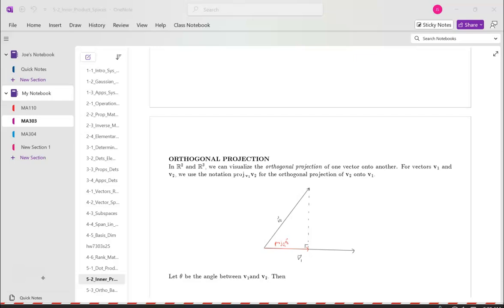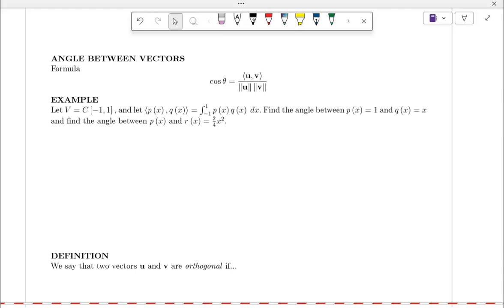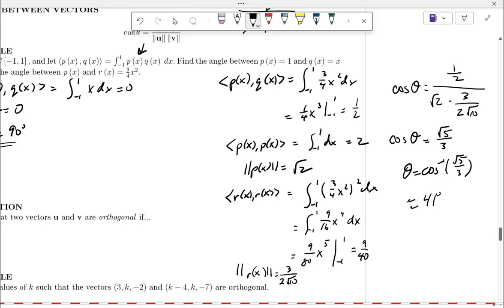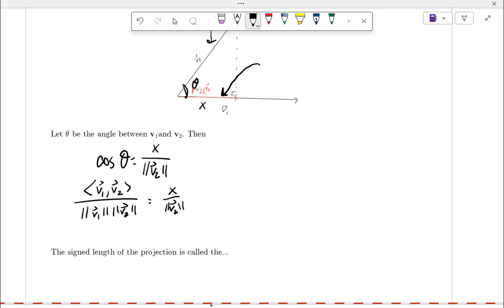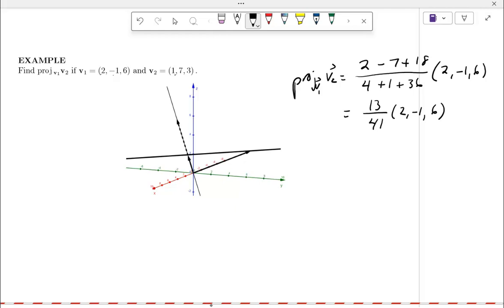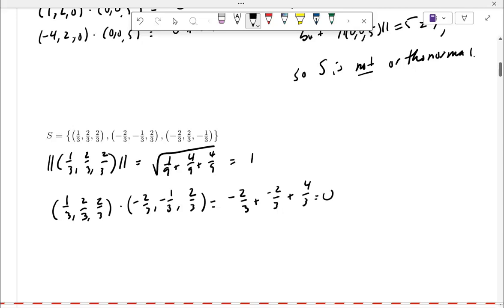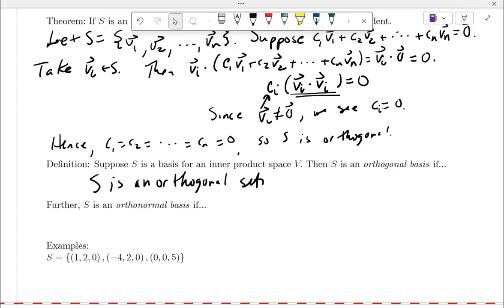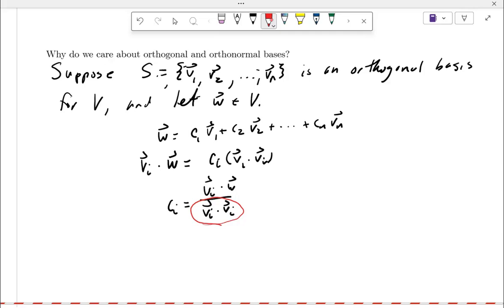MA303 4 9 25